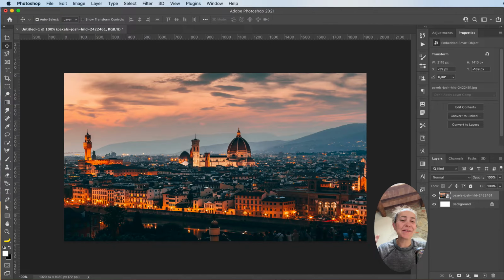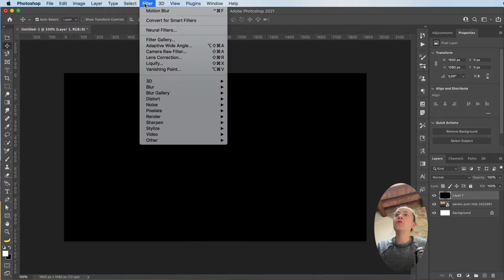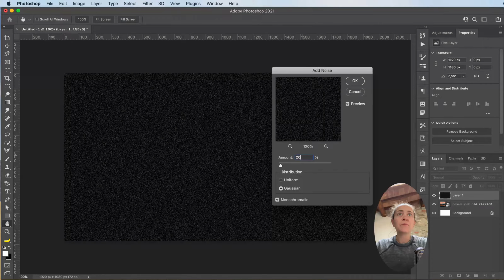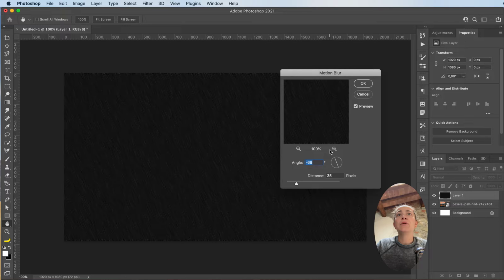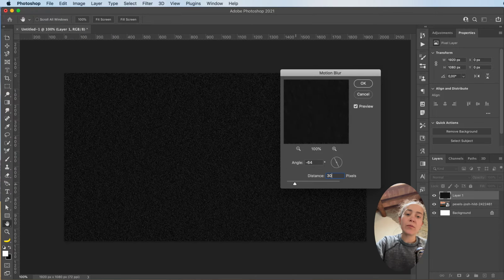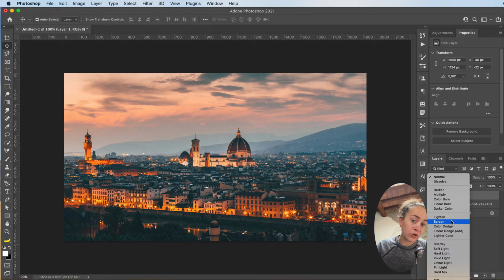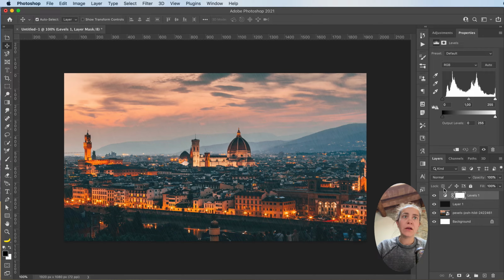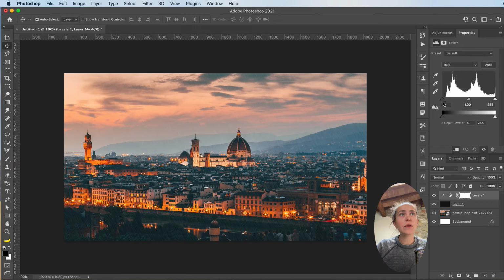FAKE RAIN IN ADOBE PHOTOSHOP! SUPER EASY TUTORIAL :)